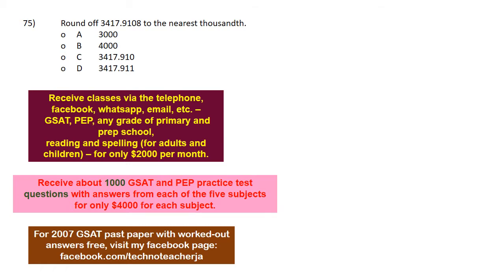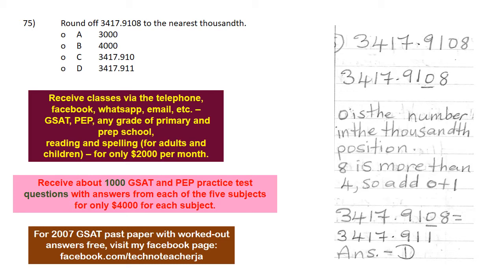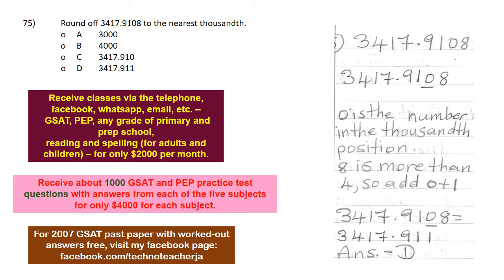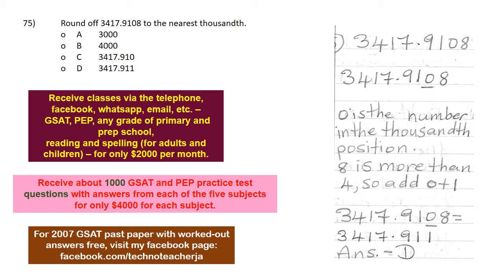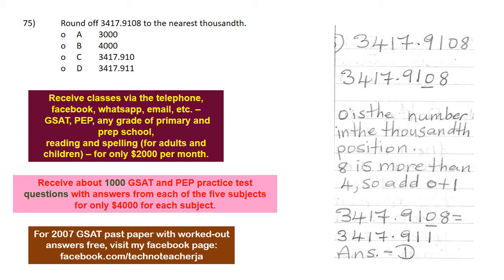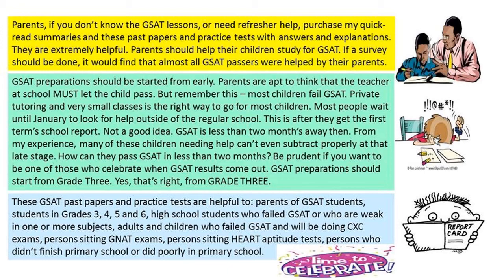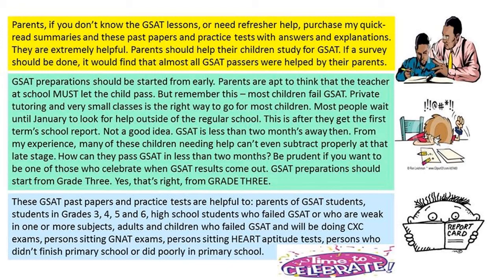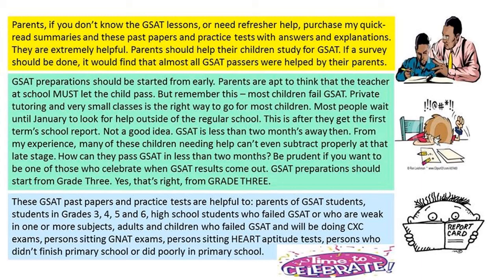PEP Mathematics Part 75 of 150 Parts - Rounding Off Decimals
Learn how to round off decimals.